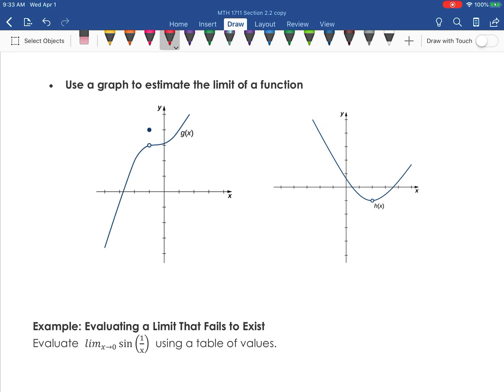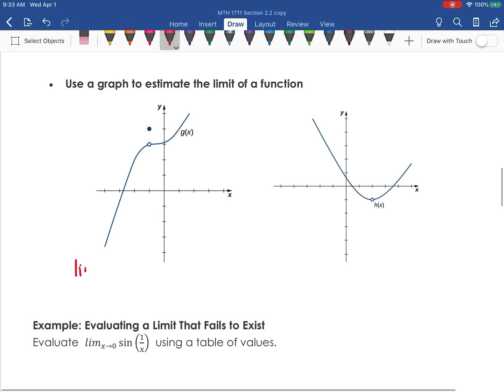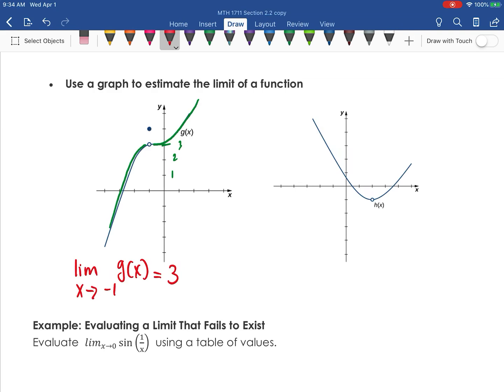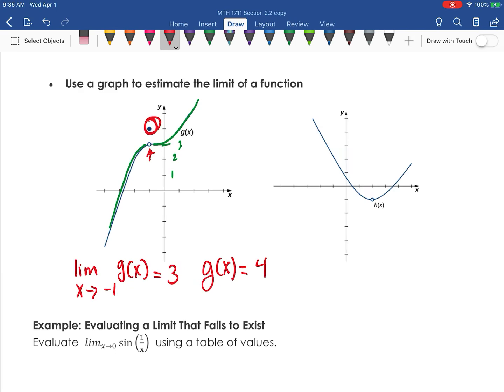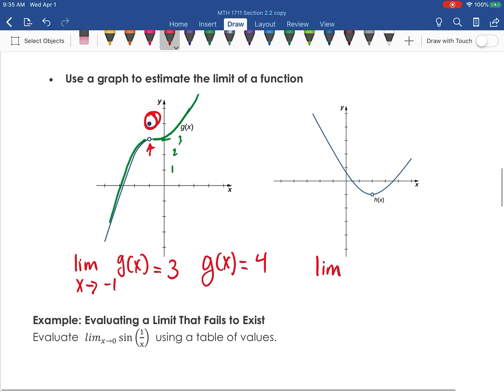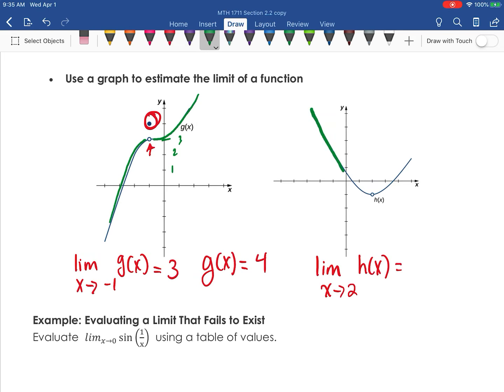2.2 Estimating a Limit from the Graph